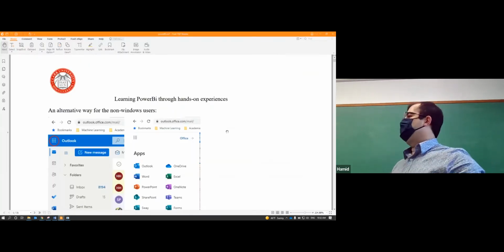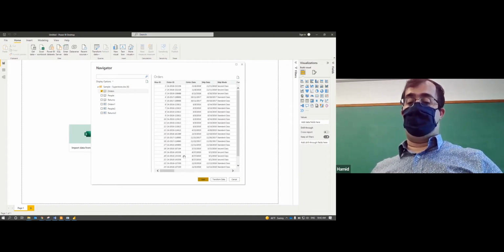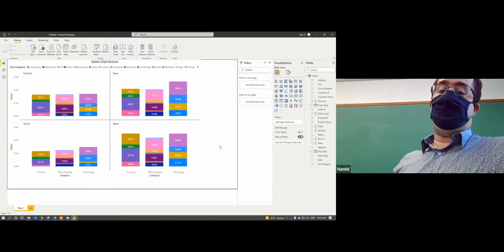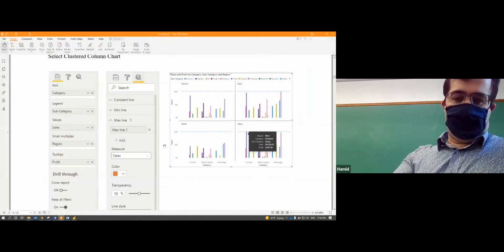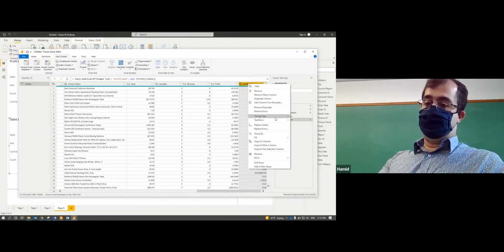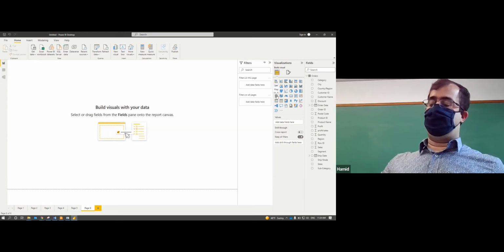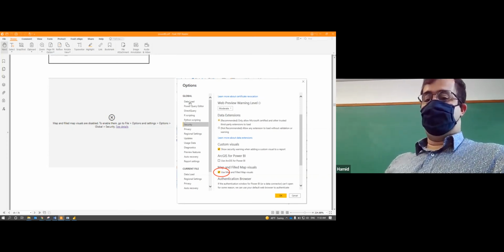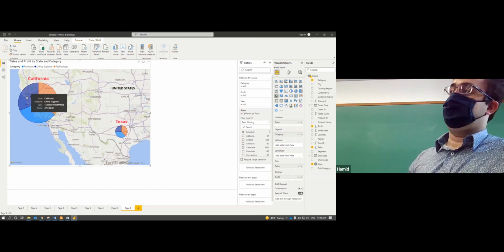BAN 5573 section 1, Mar/21/2022, PowerBI Basics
This is one of the two sessions where we'd have some hands-on experiences for learning PowerBI. In each session, we have some challenges and we learn PowerBI by resolving those challenges.